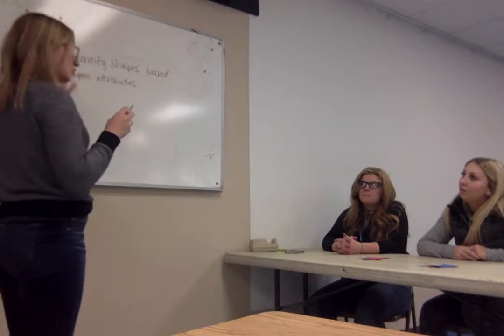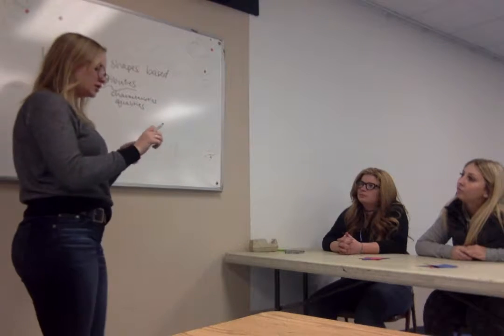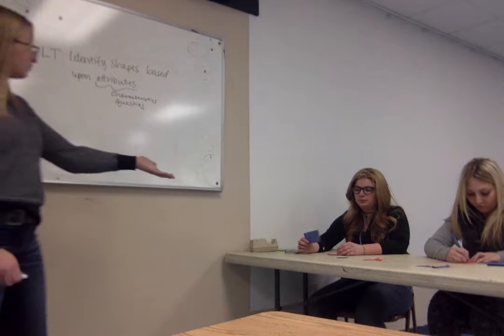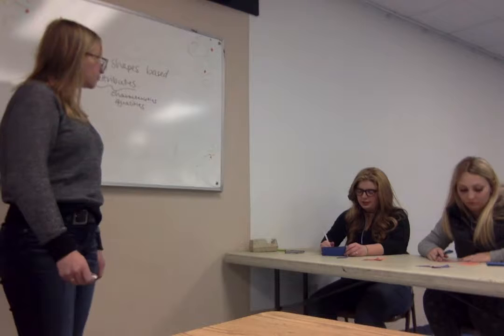Kylie Hendrix; EFC 340; Shape Attributes